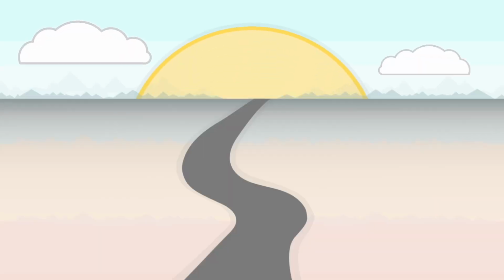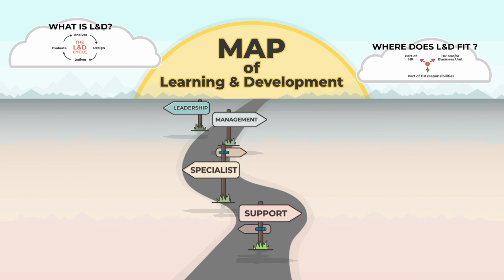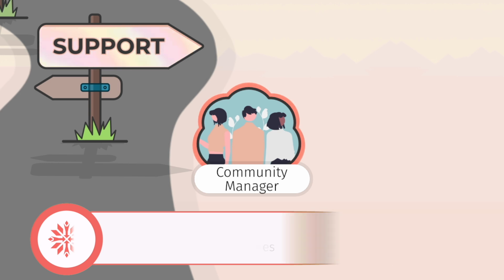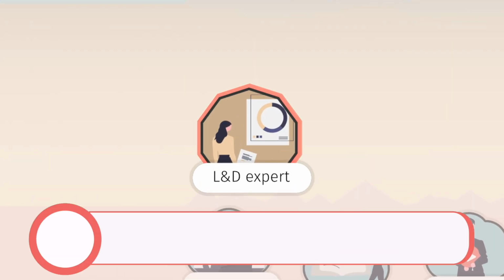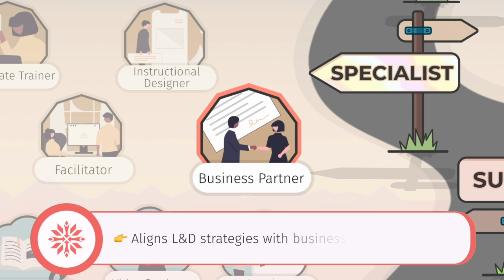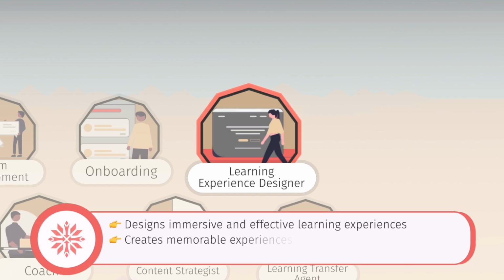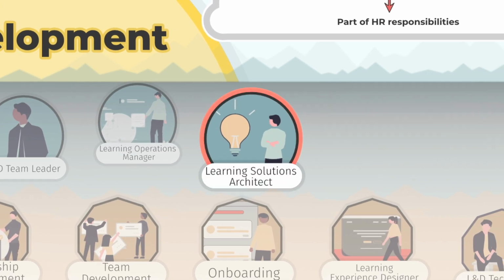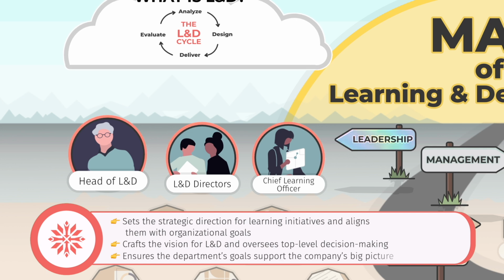The Map of Learning & Development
Where do you fit in the world of Learning & Development? 🌟 Discover the ultimate map of an L&D department, explore the key roles, and uncover your potential career path! Whether you’re just starting out or looking to level up, this video has you covered. 🚀 Download the free L&D map and take the next step in your journey!